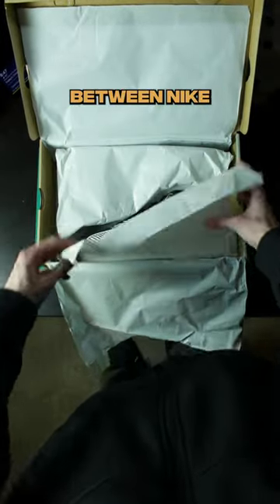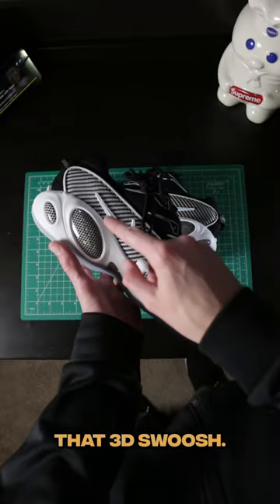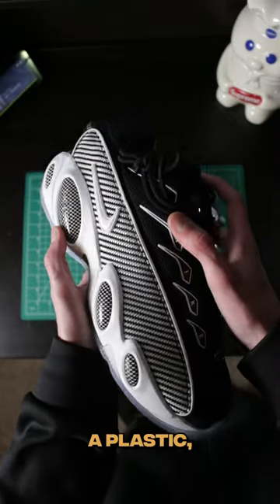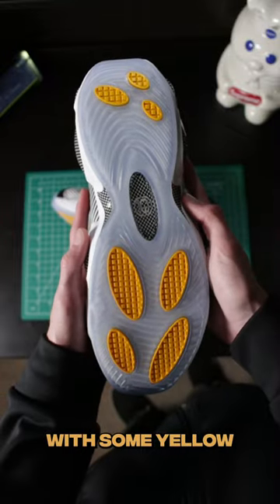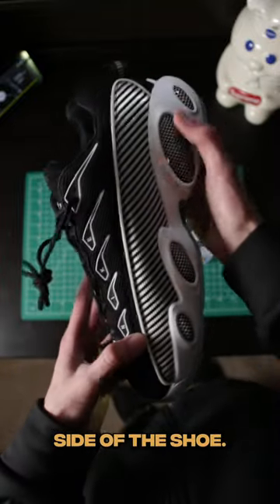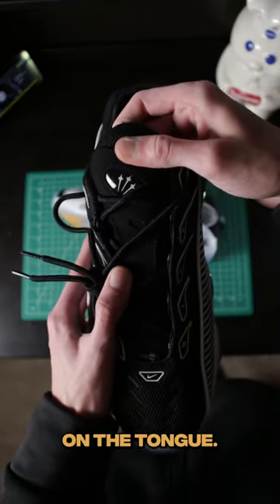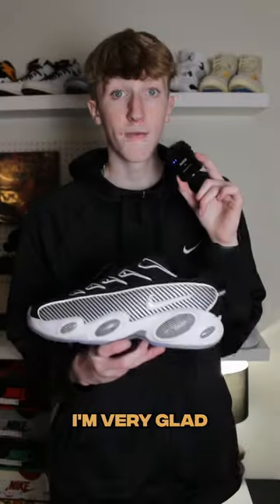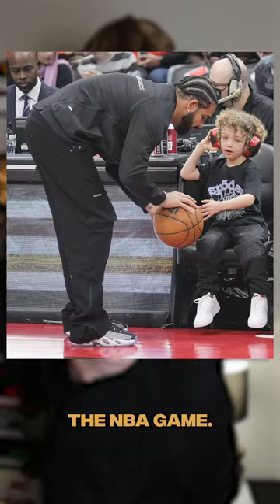Taking A Look At Drake’s New Sneaker, The Nocta Glide ✈️🔥